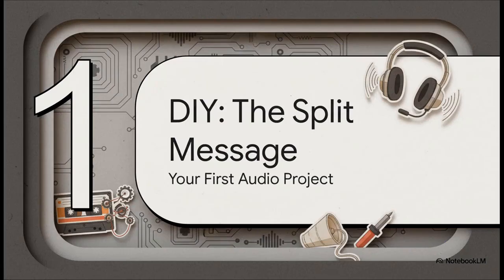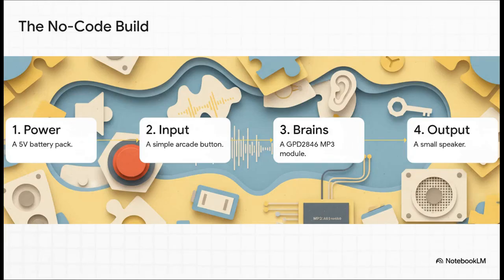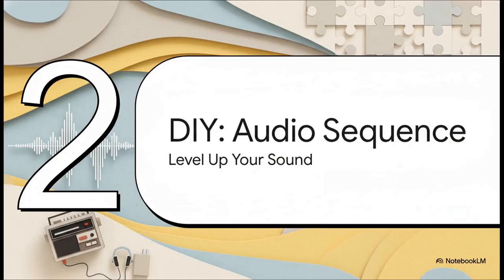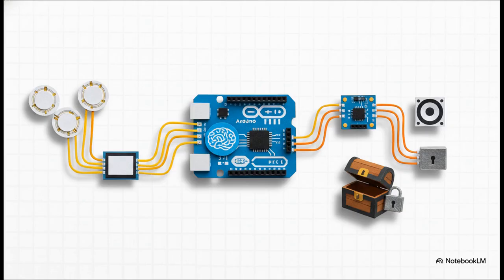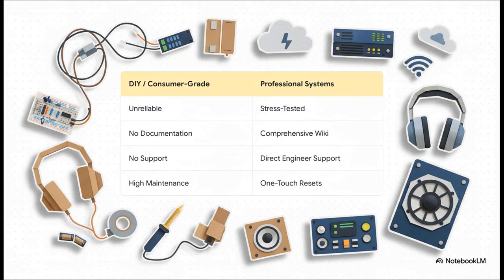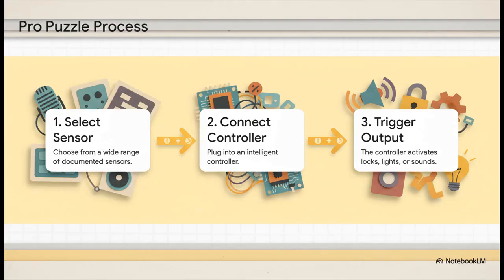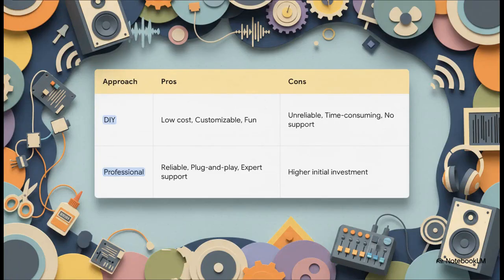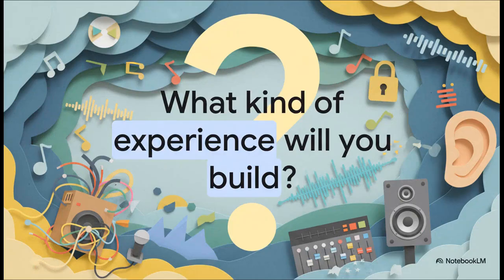Escape Room Audio Puzzle Ideas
Are your DIY escape rooms or custom hands-on projects too quiet, boring, or constantly breaking down? Stop focusing only on visuals! This video reveals why sound is the most powerful, untapped resource in puzzle design and exposes the critical differences between hobbyist builds and commercial success. We break down the simple, **no-code** audio jigsaw puzzle and explain the critical **Audacity mistake** of cutting audio instead of replacing it with silence—a simple error that collapses the entire puzzle timing. Most importantly, we reveal the commercial secret: room owners using professional systems report a whopping **70% reduction in technical failures**. Learn the complex systems, like the Arduino-based audio sequence and the FM radio clue broadcaster, and discover the true keys to achieving high Watch Time: reliability and an unforgettable, multi-sensory payoff.